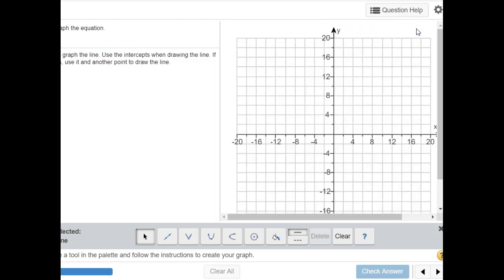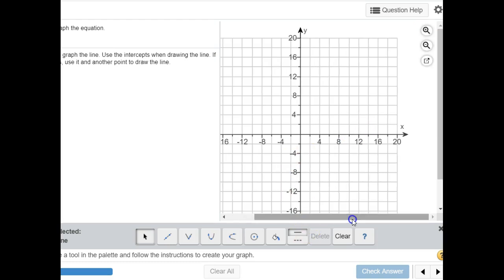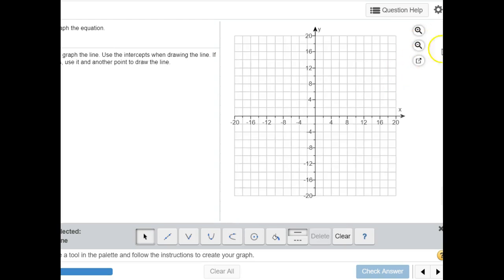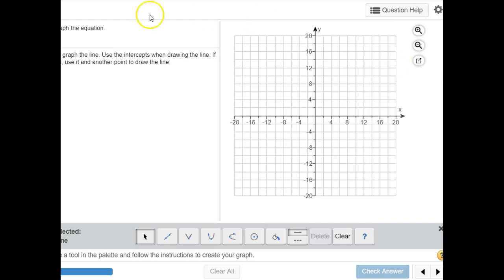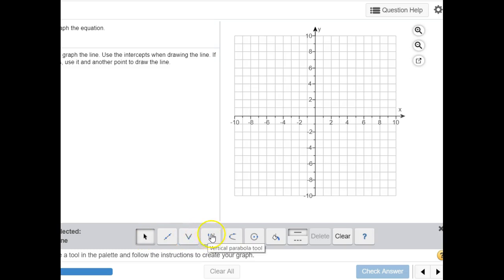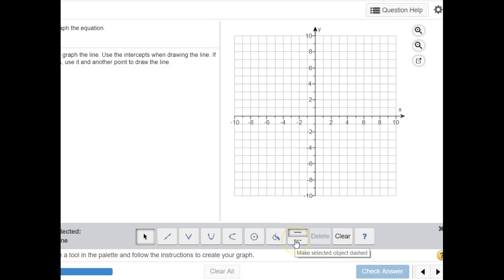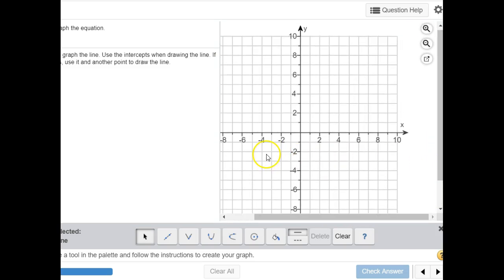Graphing in MML